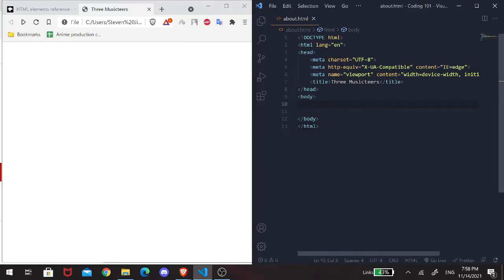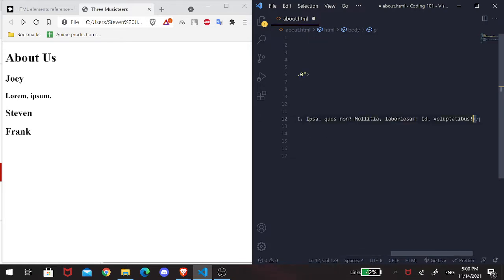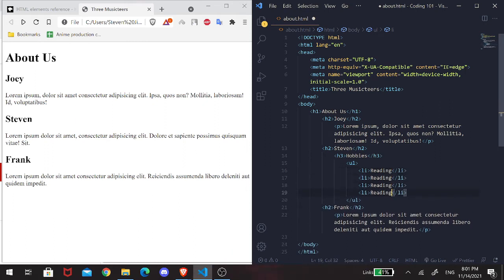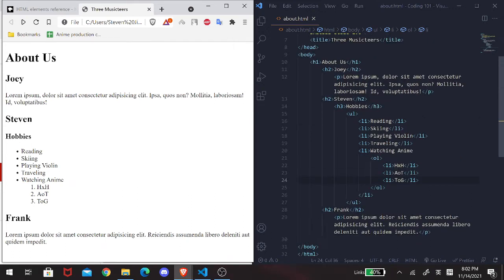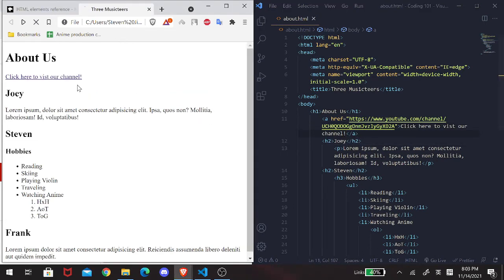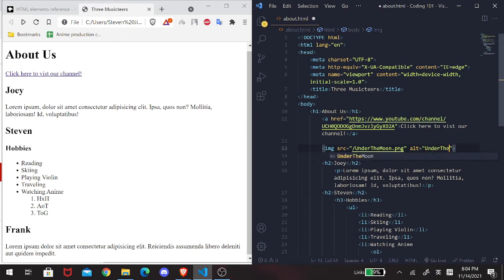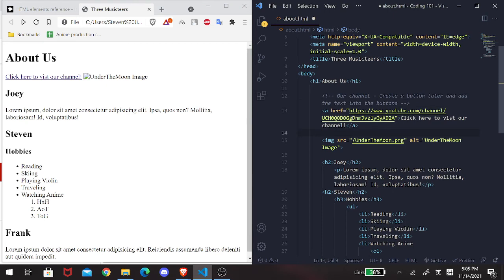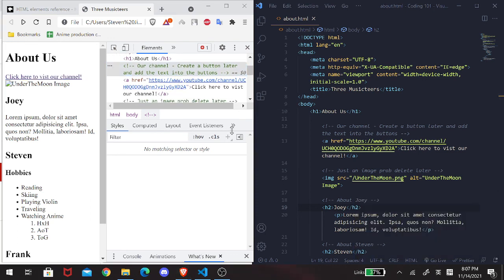Lesson 2 HTML Elements - Lists, Anchor Tags, Images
Hi, in this video, I'll be going over some html elements, which are lists, anchor tags, and how to add images.

Lists, well it's a list. Use ol and ul or ordered/unordered lists and use li for each item you want in that list.

Anchor tags allow you to be redirected to another link. This is useful in a menu bar and if you want to redirect your reader elsewhere.

Images, you can add them by use img, and in src, you type your image link. It is most recommended that you upload your image onto the web so that way you can paste the img url in there and when you publish it to the web, everyone will have access to it.